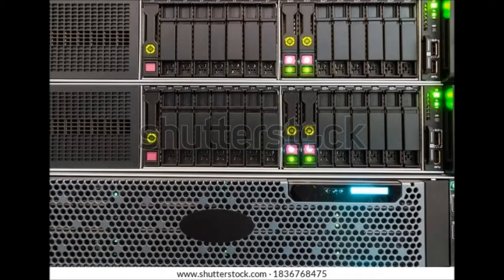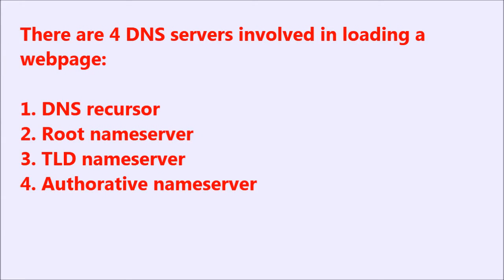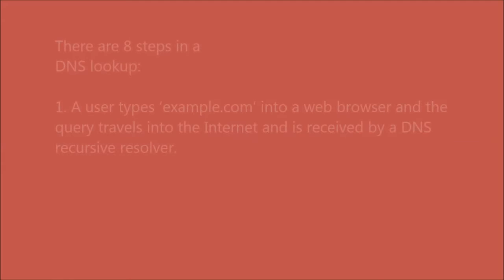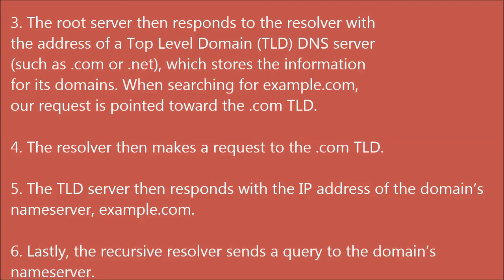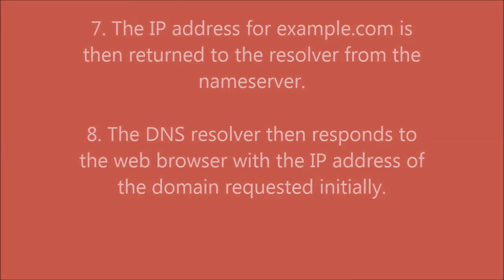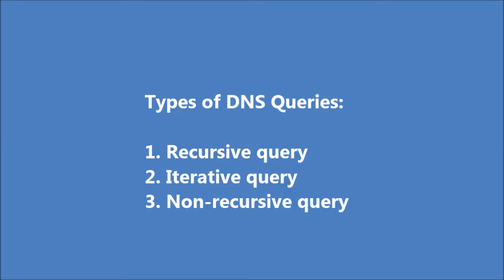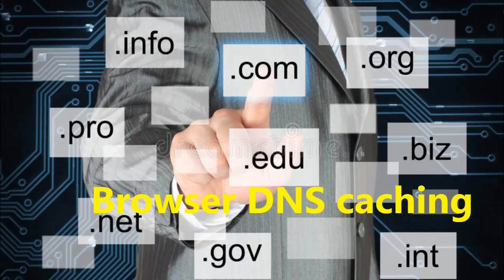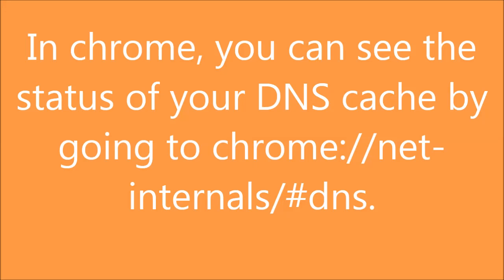Domain Name System (DNS)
This video is all about Domain Name System (DNS) - Introduction.
It covers almost all the topics of DNS.